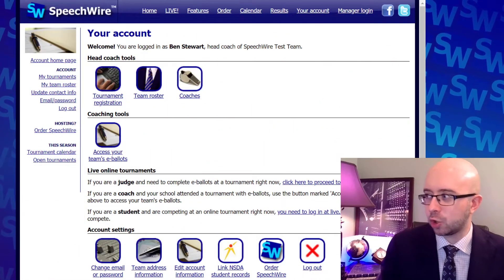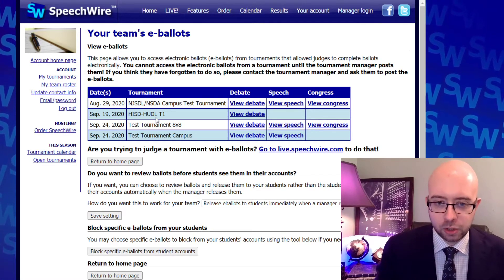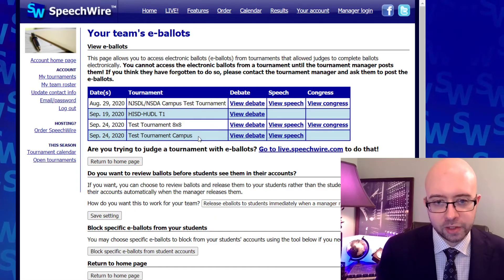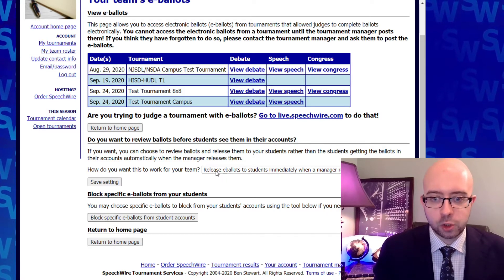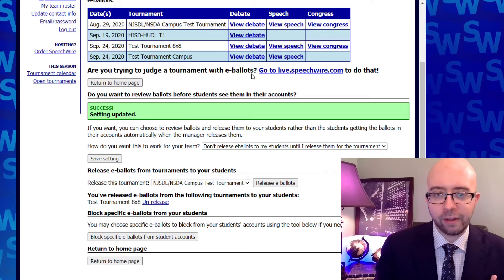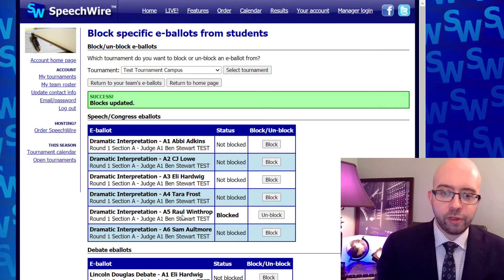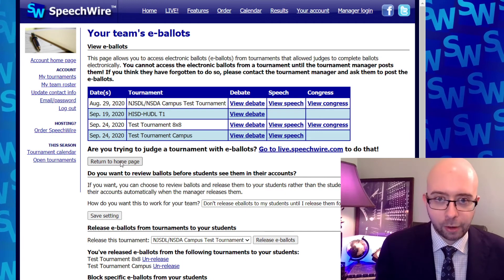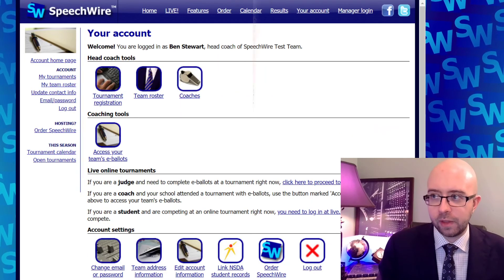Managing your team's electronic ballots on SpeechWire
Reviewing electronic ballots for your school's students on your SpeechWire.com account and controlling how electronic ballots get to your students.